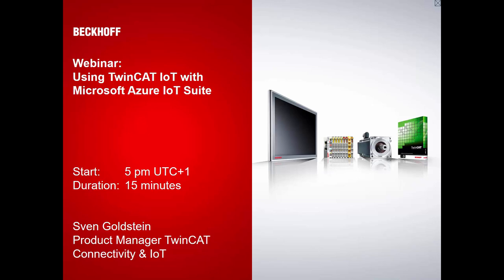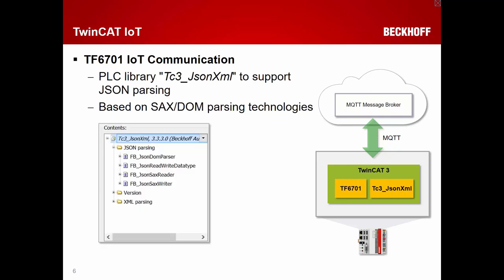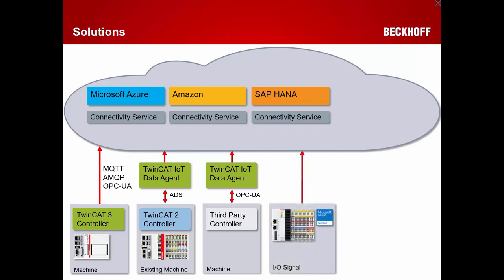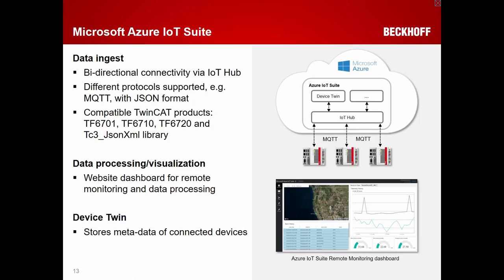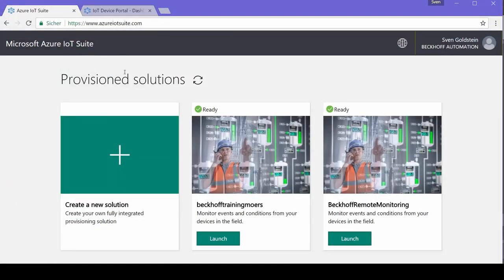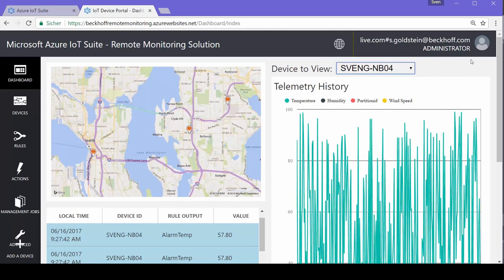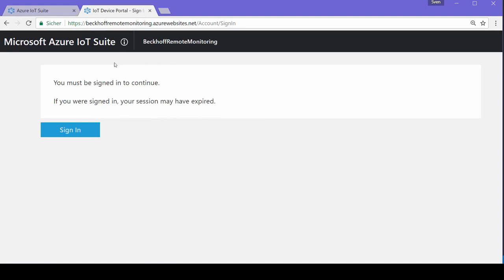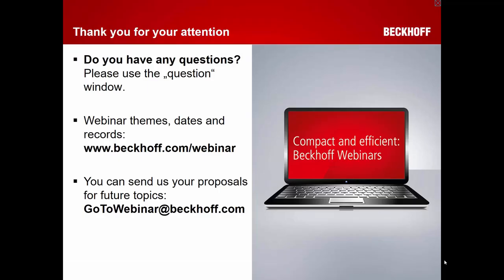IoT and Industrie 4.0 powered by TwinCAT: How to use TwinCAT IoT with Microsoft Azure.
TwinCAT 3 | Using TwinCAT IoT with Microsoft Azure IoT Suite
Beckhoff provides the foundational technologies and tools needed today to implement Industrie 4.0 concepts and Internet of Things (IoT) connectivity, all via PC-based control. TwinCAT IoT Communication supports common protocols for cloud communication and push messages to smart devices. TwinCAT IoT is quick and easy to configure and, together with an Industrial PC or Embedded PC as the IoT controller, establishes a seamless connection between the Internet of Things and the Internet of Services.

Sven Goldstein, Product Manager TwinCAT Connectivity & IoT, will introduce in this 30-minute webinar how TwinCAT IoT can be use to publish data to the Microsoft Azure IoT Suite, which provides a set of pre-configured ready-to-use IoT solutions.